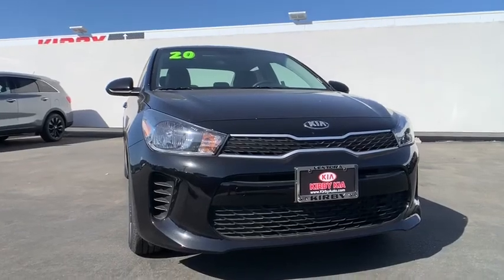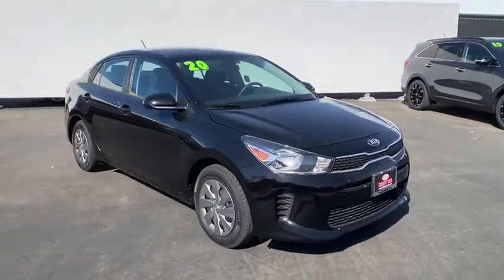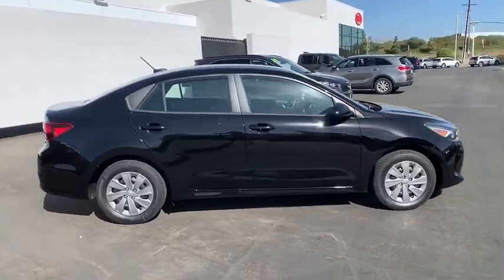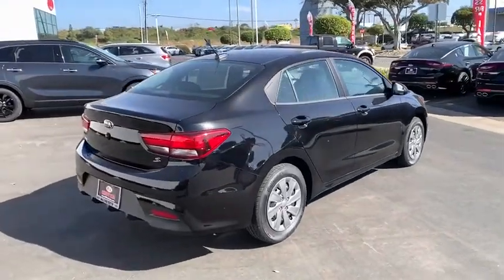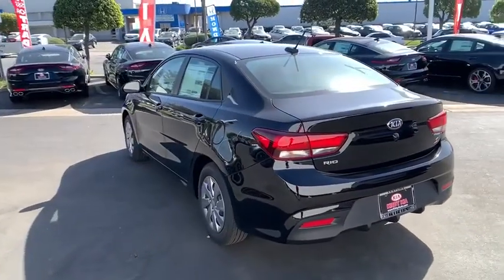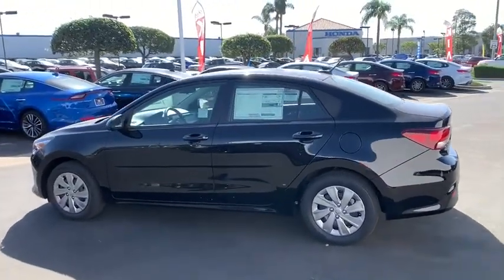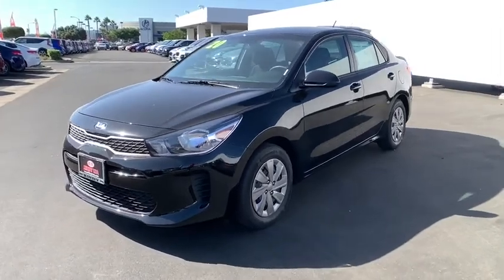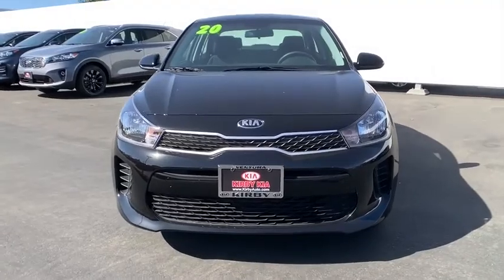2020 Kia Rio Ventura, Oxnard, Santa Barbara, Camarillo, Thousand Oaks, Simi Valley, CA 200229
Aurora Black New 2020 Kia Rio available in Ventura, California at Kirby Kia of Ventura. Servicing the Oxnard, Santa Barbara, Camarillo, Thousand Oaks, Simi Valley, CA area.

Kirby Kia of Ventura
6424 Auto Center Dr

Kirby Kia is proud to offer this 2020 Kia Rio S. Family owned & operated for over 50 years! , Excellent selection of New and Used Vehicles, Financing Options, serving Ventura, Oxnard, Camarillo, Santa Barbara, Thousand Oaks, Santa Paula, and the greater LA area. Come see us at Kirby Kia Today! 2020 Kia Rio S Aurora Black Black Cloth. 33/41 City/Highway MPG 33/41 City/Highway MPG
Wheels: 15 x 5.5J Steel w/Full Covers,Woven Cloth Seat Trim,Radio: AM/FM/MP3 Audio System,Carpet Floor Mat,Bluetooth Wireless Technology,6 Speakers,Air Conditioning,Electronic Stability Control,Front Bucket Seats,Front Center Armrest,Tachometer,ABS brakes,AM/FM radio,Brake assist,Bumpers: body-color,Driver door bin,Driver vanity mirror,Dual front impact airbags,Dual front side impact airbags,Front anti-roll bar,Front reading lights,Front wheel independent suspension,Fully automatic headlights,Heated door mirrors,Illuminated entry,Low tire pressure warning,Occupant sensing airbag,Outside temperature display,Overhead airbag,Overhead console,Panic alarm,Passenger door bin,Passenger vanity mirror,Power door mirrors,Power steering,Power windows,Rear window defroster,Remote keyless entry,Speed control,Speed-sensing steering,Split folding rear seat,Steering wheel mounted audio controls,Tilt steering wheel,Traction control,Trip computer,Variably intermittent wipers,Exterior parking camera rear: Rear View Monitor w/Parking Guidance Dynamic (RVM w/PG) yes